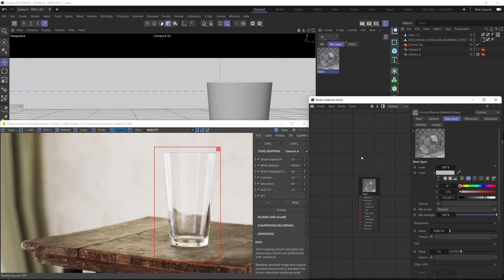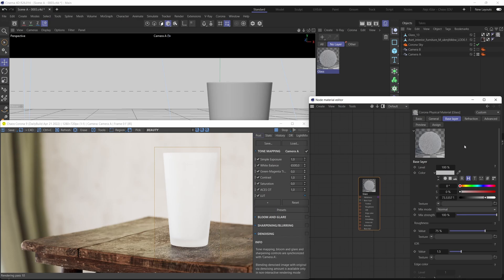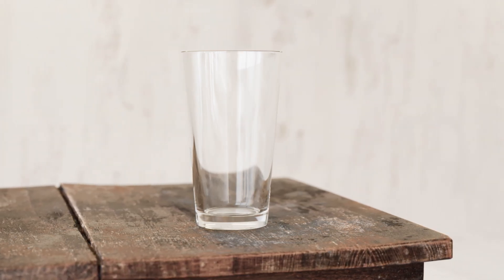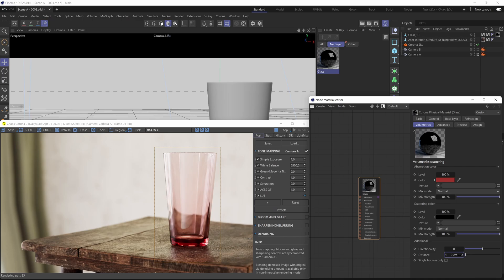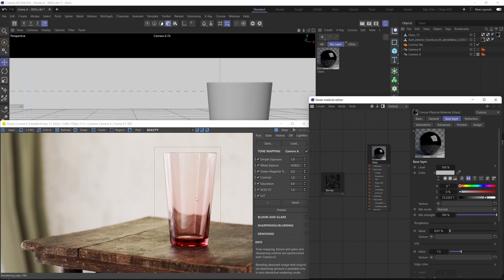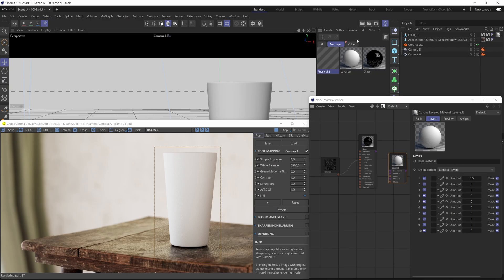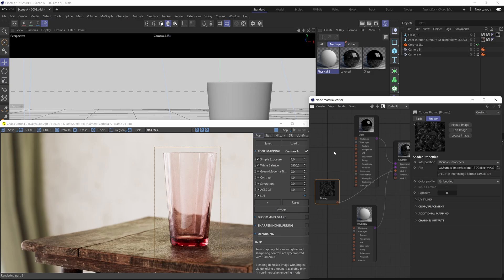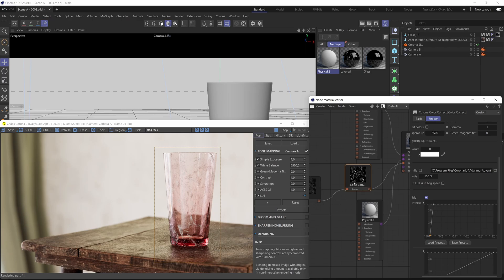Corona for Cinema 4D Physical Material Tutorial, Part 09 - Basic Glass Materials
Learn how to create basic glass materials, in part 9 of our ongoing series about the new Physical Material.

0:00 Title
0:03 Introduction
0:34 Setting up a basic glass material
2:23 Creating a tinted glass material
4:15 Adding fingerprint imperfections
9:46 Adding dirt imperfections
12:47 How to properly set up liquid in your glass
16:01 Outro